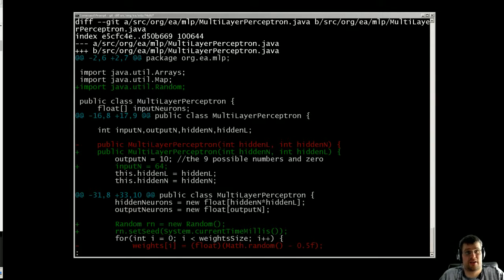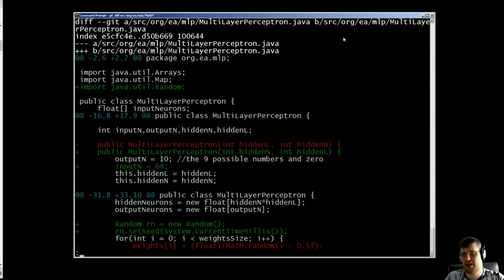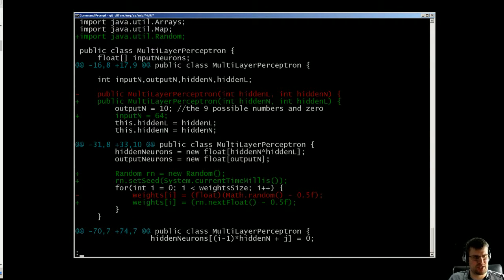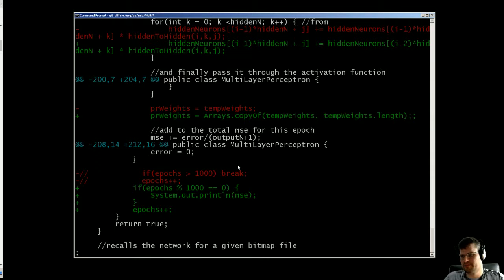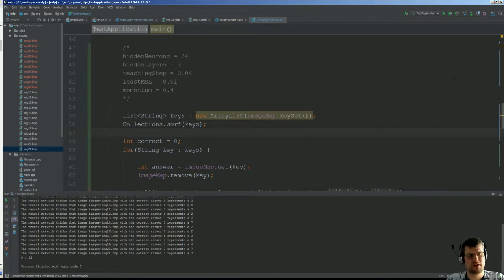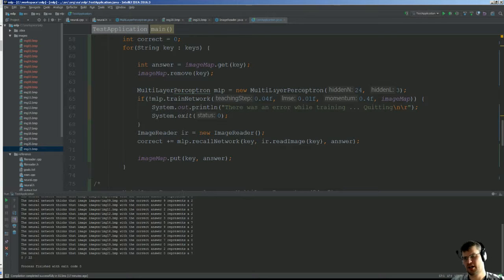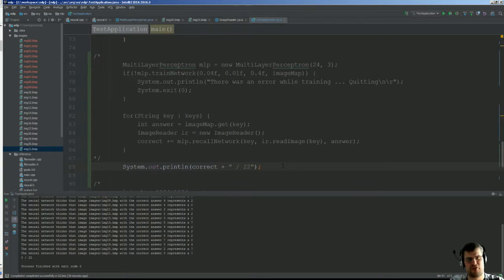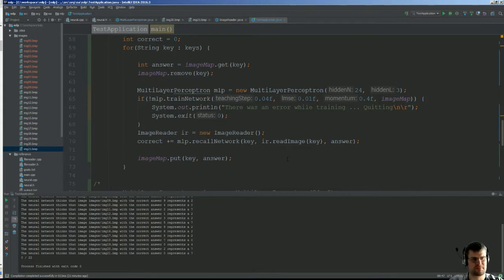Multi Layer Perceptron Part 4 (Java by example)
I show off the small bug fixes I had to make to run the code successfully and discuss the results.

Launch your career as a cybersecurity analyst. Build job-ready skills – and must-have AI skills – for an in-demand career. Earn a credential from Microsoft.